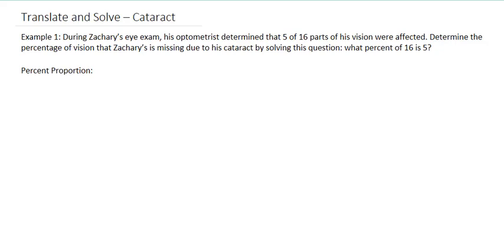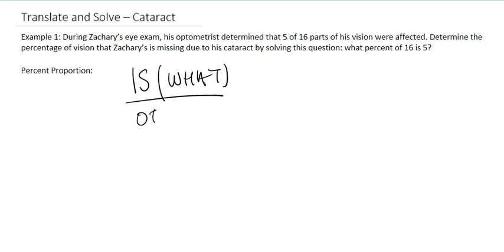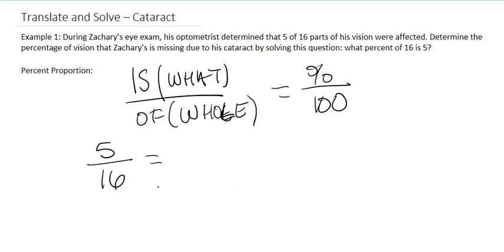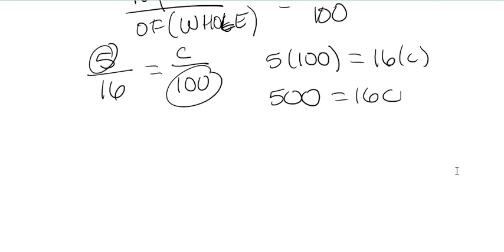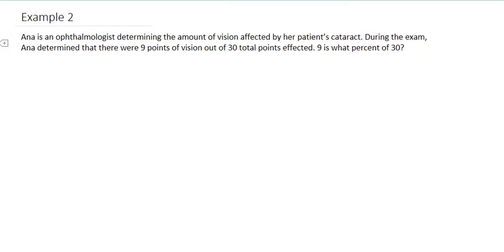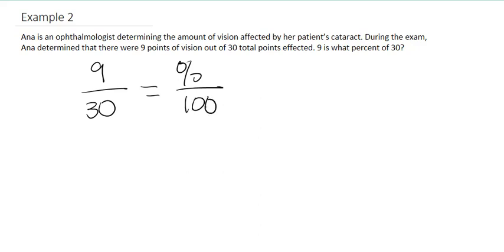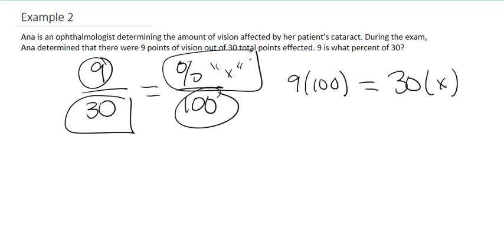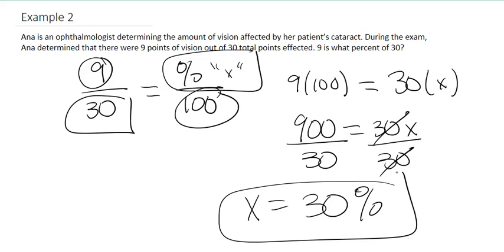MAP 117- MA- 4.6a Translate and Solve